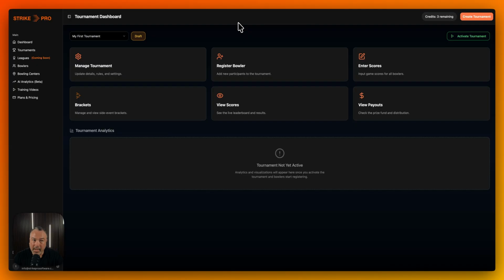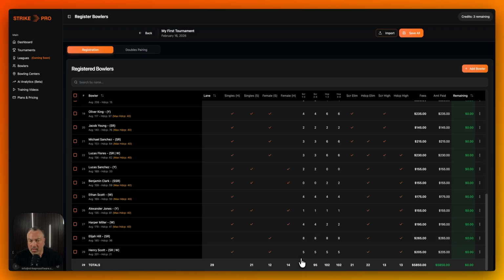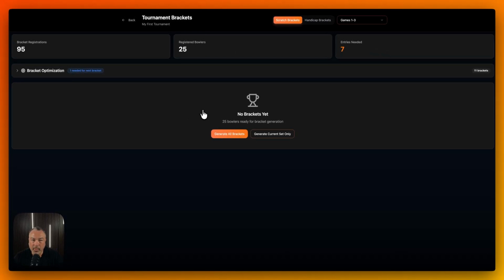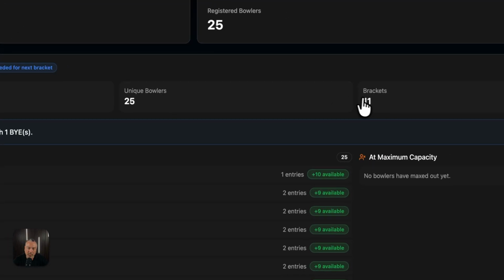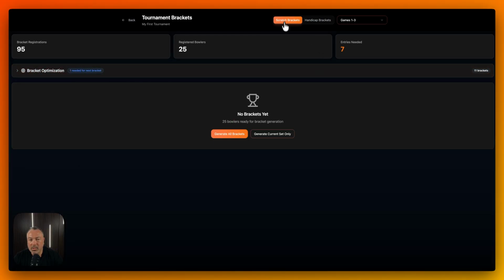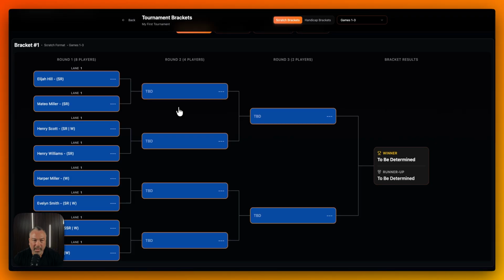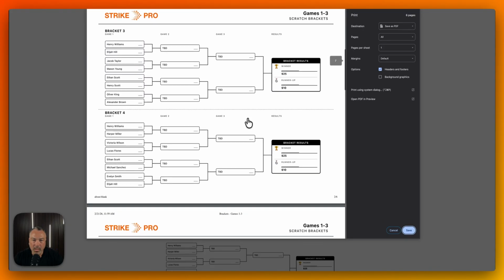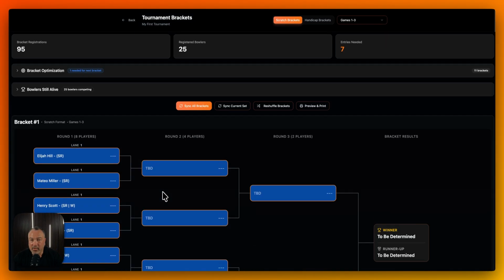Strike Pro Software - Bracket Generation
Learn how to generate tournament brackets efficiently using Strike Pro Software. This tutorial guides you through the process of setting up and optimizing both scratch and handicap brackets after your bowlers are registered.

What you’ll learn in this video:

Tournament Dashboard Overview: A quick look at registered bowlers and bracket entries.
Bracket Optimization: How to view entries needed and optimize brackets for different game sets (e.g., Games 1-3, Games 2-4).
Generation Options: Learn the difference between generating a single set or all brackets at once across all divisions.
Reviewing Brackets: Navigating the generated brackets, understanding rounds, and identifying "buys."
Printing & Sharing: How to preview and print bracket sheets for your bowling center and how they appear to bowlers in the app.
Streamline your tournament management and ensure a smooth experience for your bowlers with our automated bracket generation tools.

👉 Get started: Link in comments.